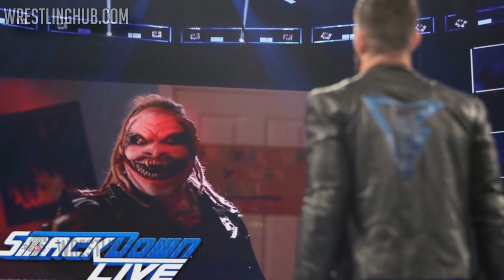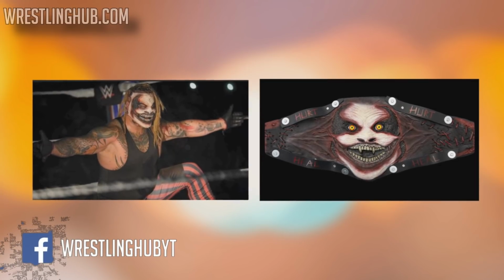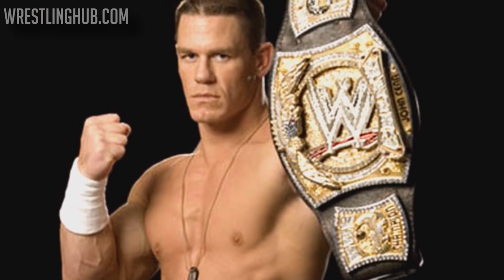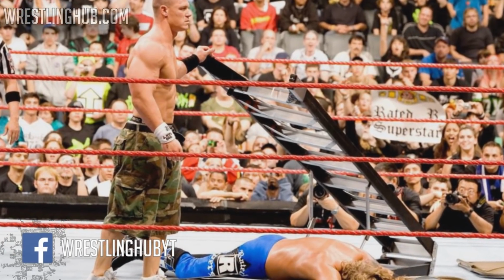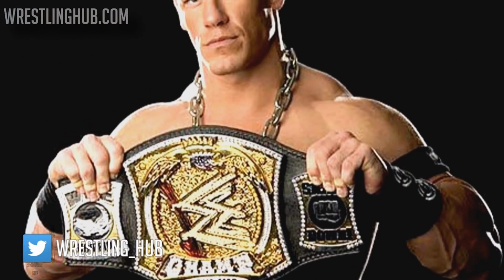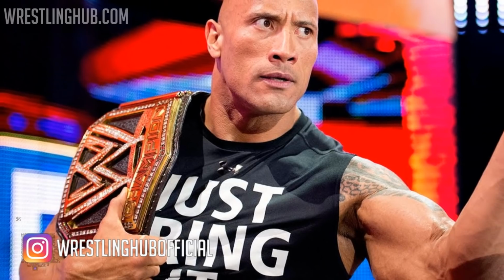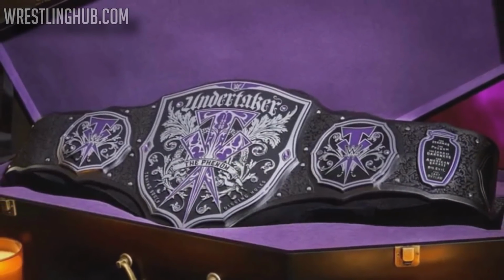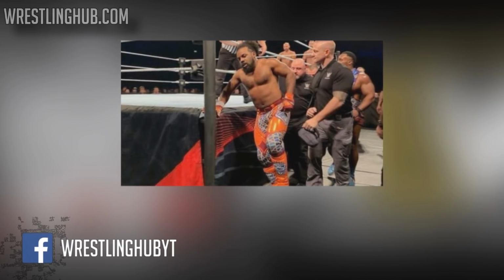5 WORST CUSTOM Championships & 5 BEST Custom Titles! - The Fiend Bray Wyatt's Custom Title & More!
5 Worst And 5 Best Custom Titles

Every now and then, WWE decides to honour a champion with their own custom title to go along with their reign. Over the years, a number of custom titles have come and gone, with The Fiend’s Universal Championship design sparking a ton of conversation online. There have been hits and there have certainly been misses, so let’s check out 5 of the worst and 5 best custom titles.

Worst: The Fiend’s face (?)
The Fiend has the potential to be the most frightening and intimidating Superstars of this generation. Calling him The Undertaker for a new era would do an injustice to all the hard work Bray Wyatt has put into crafting this iconic character, alongside everything else he has going on in the Firefly Fun House. He is without a doubt, one of WWE’s best things right now, and the fact that he is leading merchandise sales in the company just goes to prove that fans are loving pretty much everything Wyatt is doing right now. Sure, his feud with Seth Rollins was pretty much a mess, but it ended the right way with The Fiend winning the Universal Championship at Crown Jewel a couple of months ago. A remodel of the belt truly made it a title that belongs on the blue brand, but the glitzy design never looked like it belonged around The Fiend’s waist. On an episode of the Firefly Fun House, Wyatt debuted a special championship for The Fiend and it is really something. The best way to describe it would be to say that it is pretty much The Fiend’s face on a belt. Fans have been divided right down the middle; sure the belt is creepy and sort of fits The Fiend, but at the same time, it doesn’t really look like a Championship, it looks like an accessory. Wyatt will continue spotlighting the blue Universal Championship on the Funhouse, but there is no doubt that the $6500 custom, hand-made Fiend Championship is one of the worse custom titles to come out of WWE in a while.